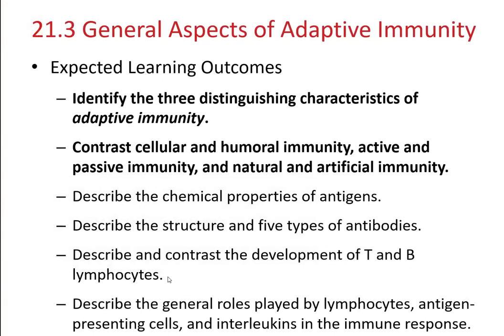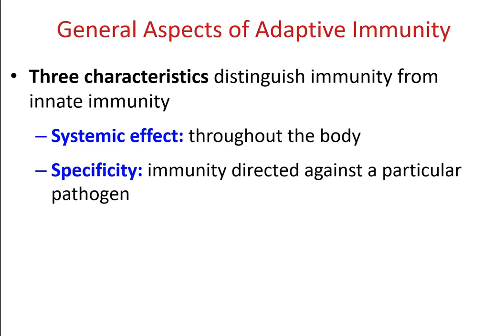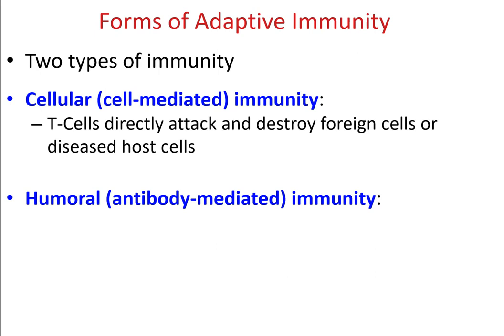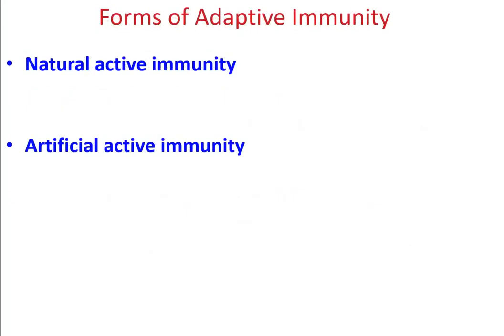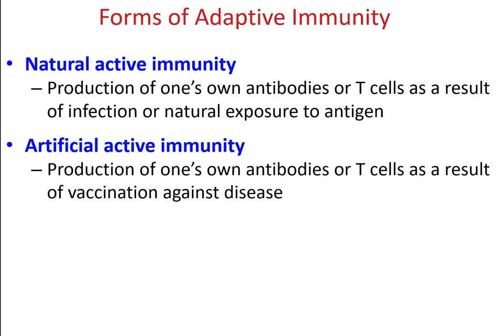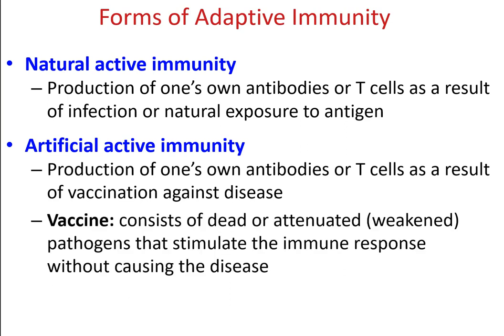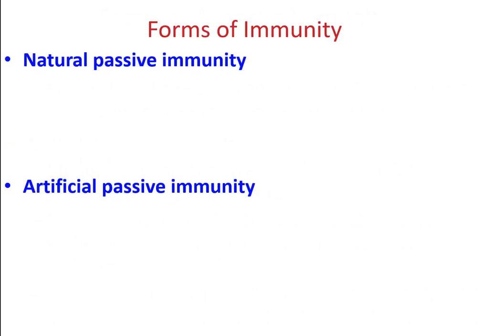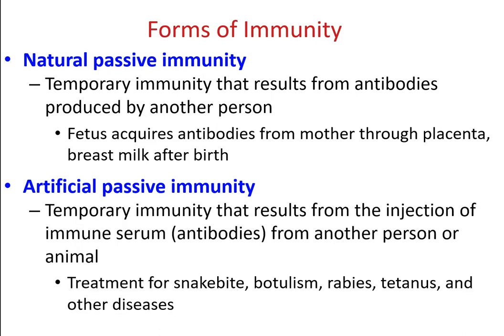Intro to 21.3 and 21.3a: Adaptive Immunity Overview and Forms